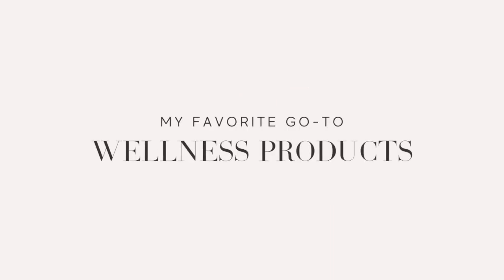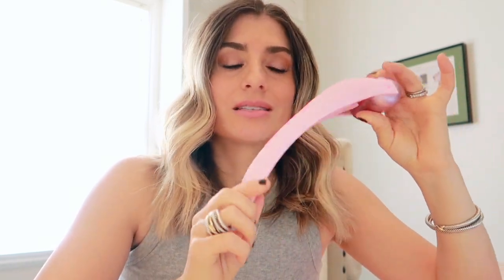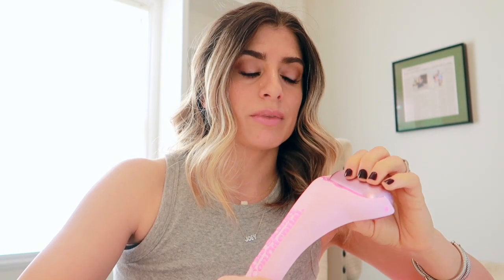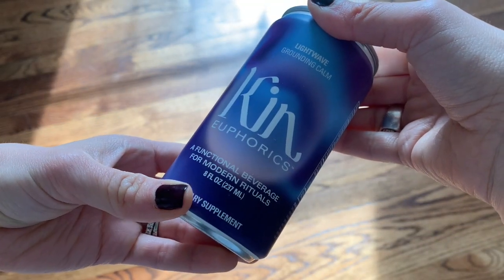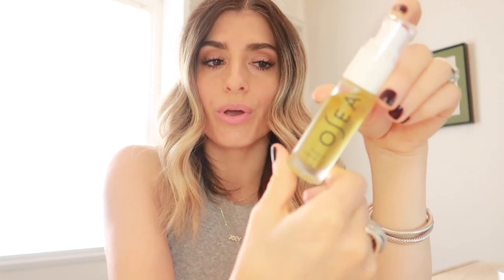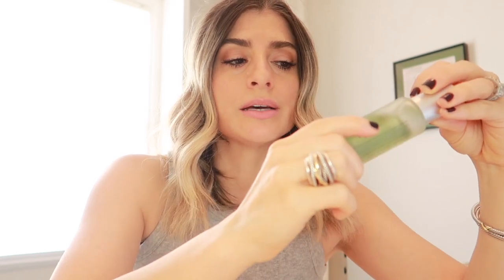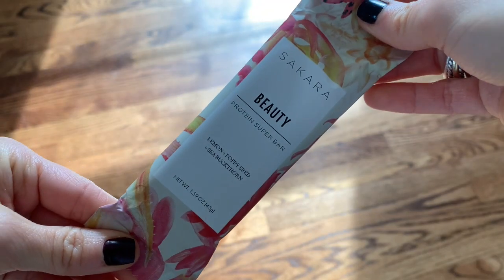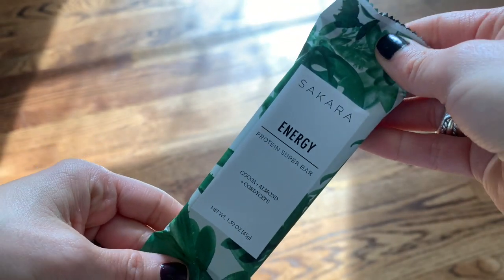My Go-To Wellness Products | TSC Ice Roller, Sakara Life, Osea Malibu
Hi! Thank you for checking out today’s video - I’m so happy you’re here. In this video, I’m sharing my go-to wellness products that I can’t imagine life without.

0:32 The Skinny Confidential “Hot Mess” Ice Roller

3:58 Boisson NYC x Kin Euphorics: (CODE: SOCIALSIPS10)

9:56 Osea Malibu: (CODE: MBMannino)

16:16 Aira Wellness Multipurpose Spray

18:14 Sakara Life Protein Super Bar - Detox: (CODE: XOMARYBETH)
19:11 Sakara Life Protein Super Bar - Beauty: (CODE: XOMARYBETH)
19:48 Sakara Life Protein Super Bar - Energy: (CODE: XOMARYBETH)

Xox
MB